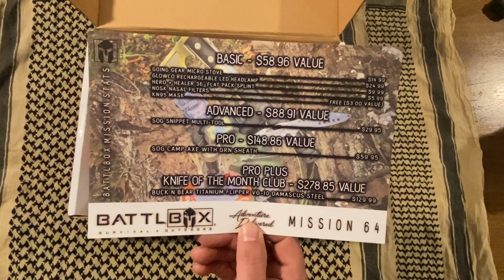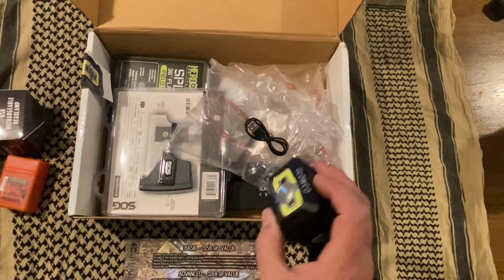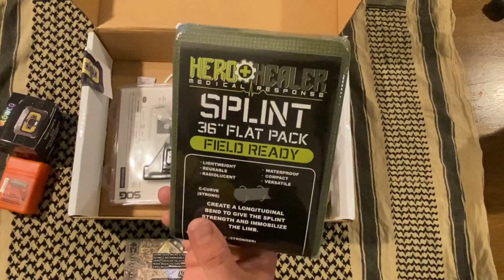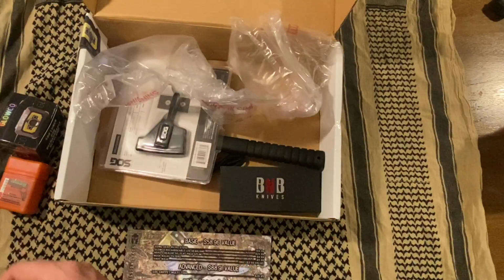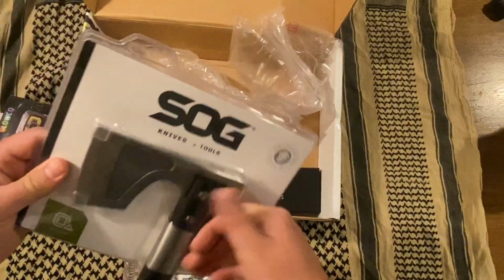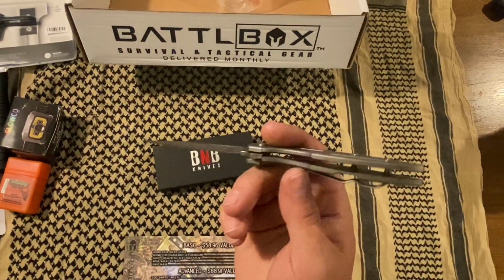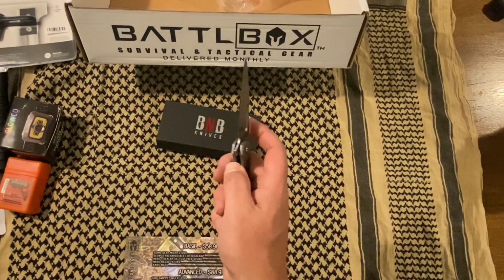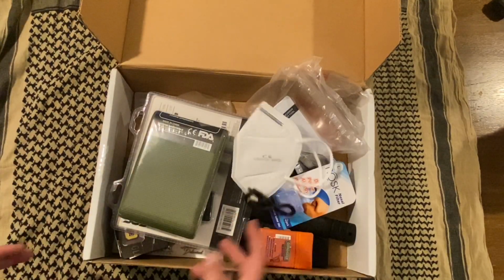Battlbox Mission 64